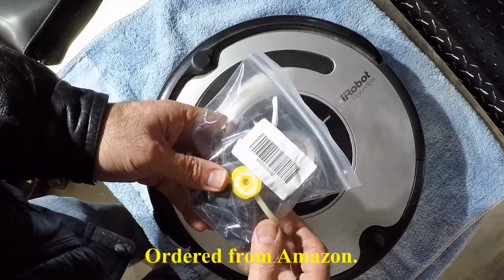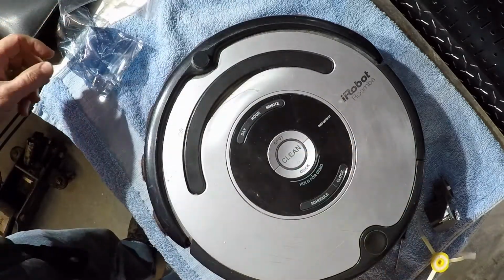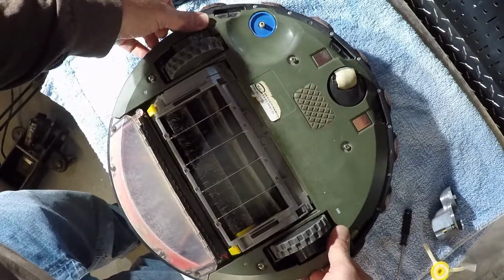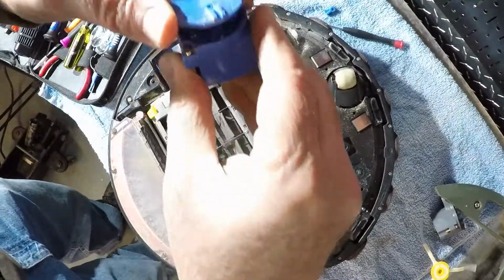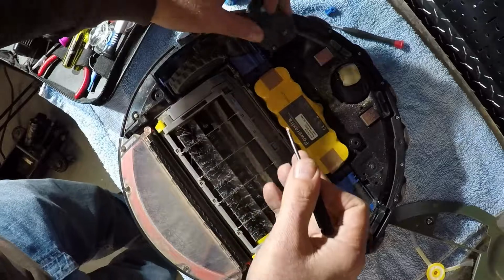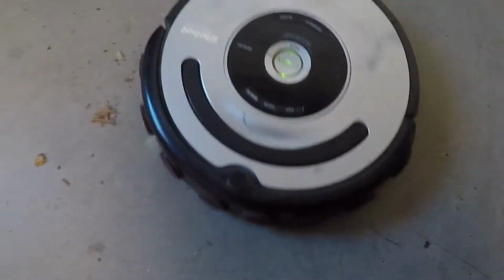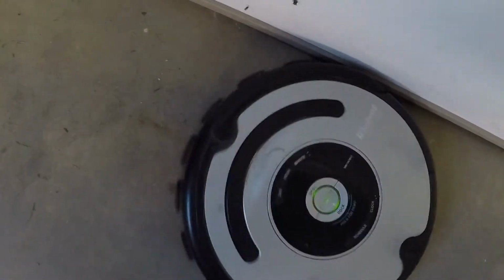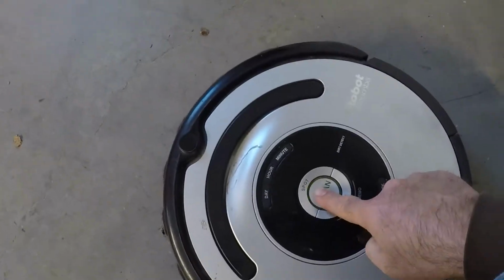Roomba 560 Side Brush Assembly Replacement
In this video, I replace the side brush assembly on my Roomba 560. The gears were broken on the old assembly. This was causing the brush not to move. I found the replacement part on Amazon. I hope that you like this video. Stay Safe!